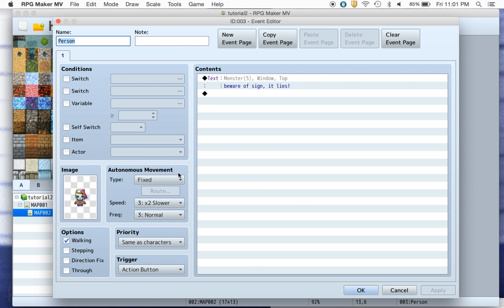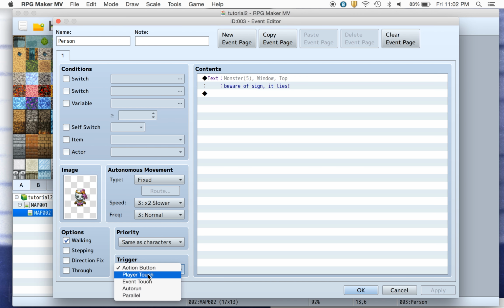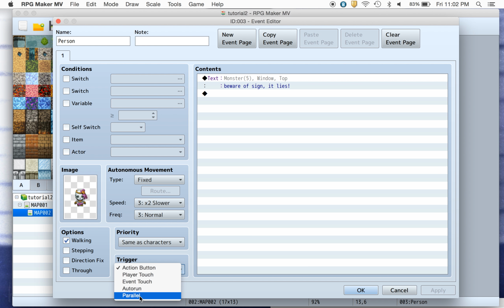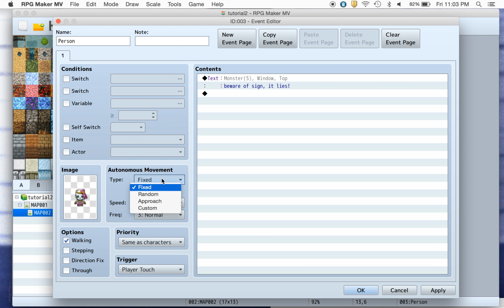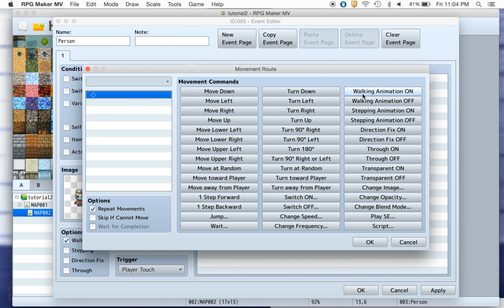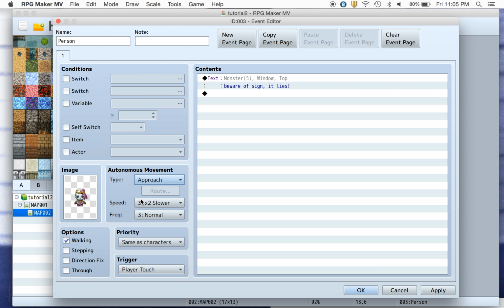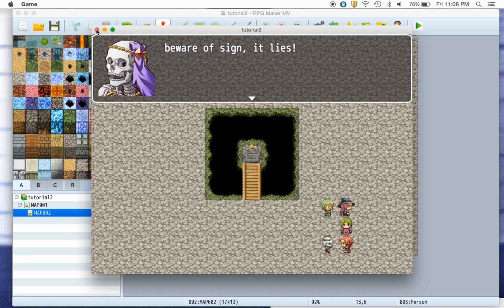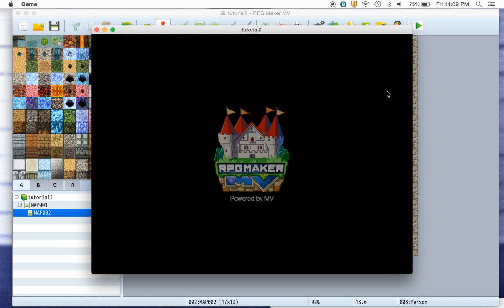Tutorial 5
Finally!  We have part 1 of the Jumpscare Event!!  This can be a fun and creative process in mapping out the pathways, events, dialogue, and visuals in creating your own custom monster and jumpscare.  In this lesson we are going through the basics of setting up the monster's movement and walk cycle along with player touch triggering and speed.